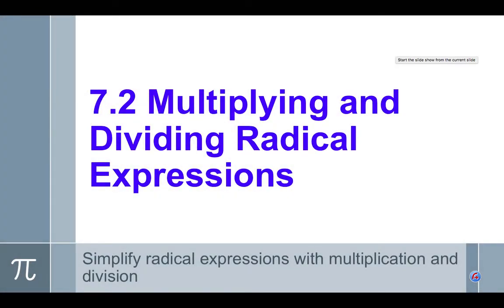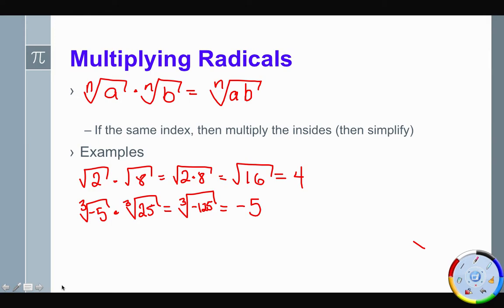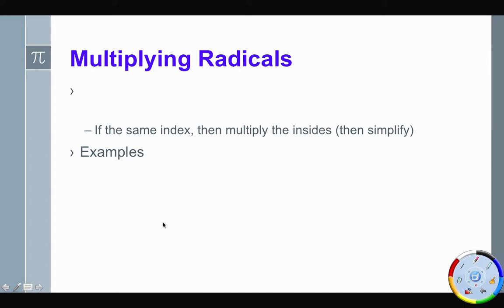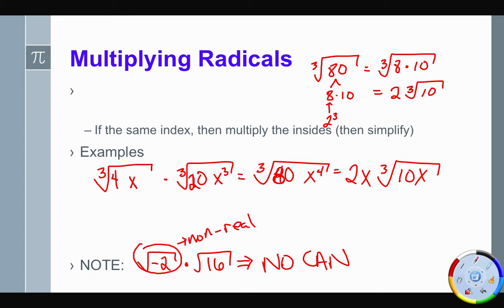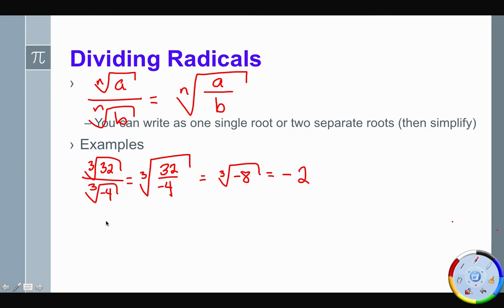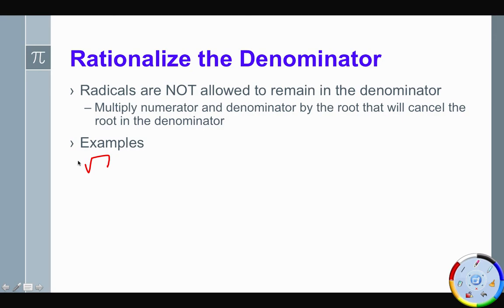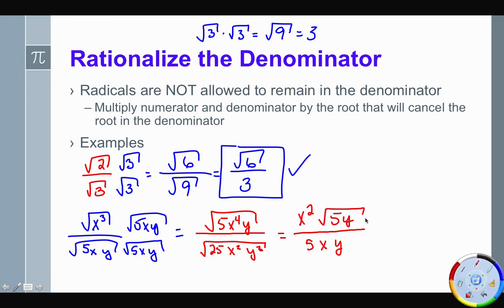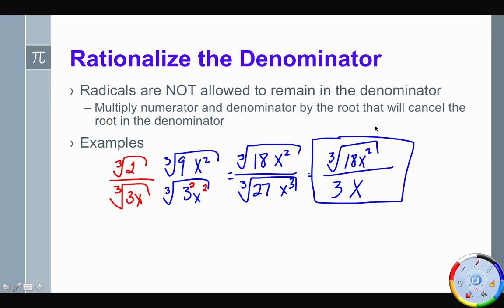7.2 - Multiplying and Dividing Radical Expressions - Algebra 2